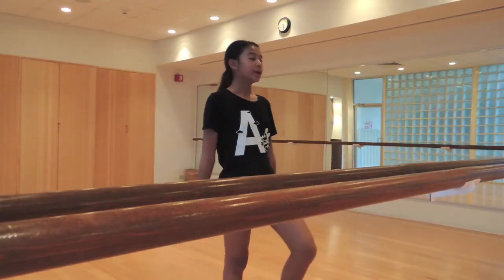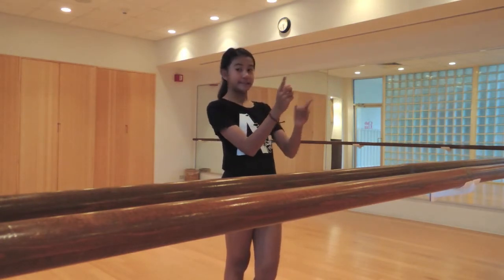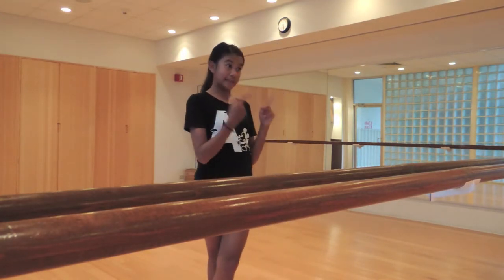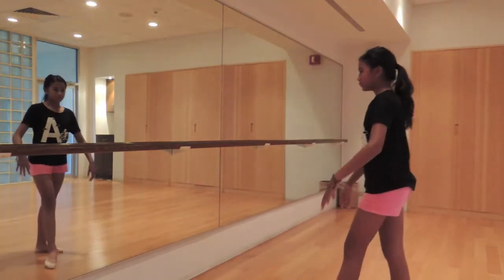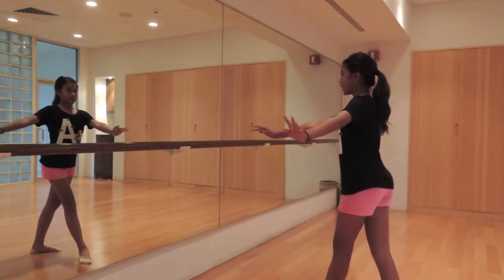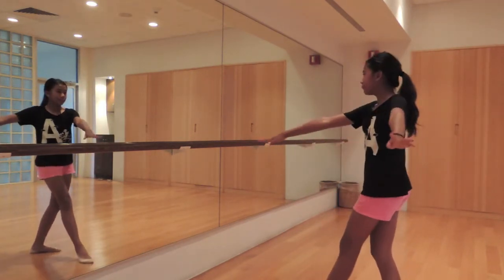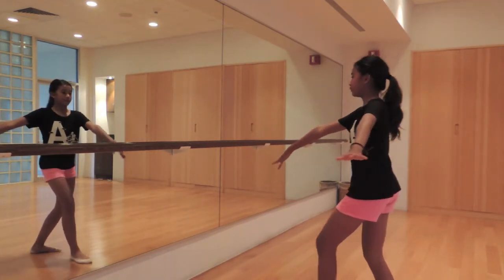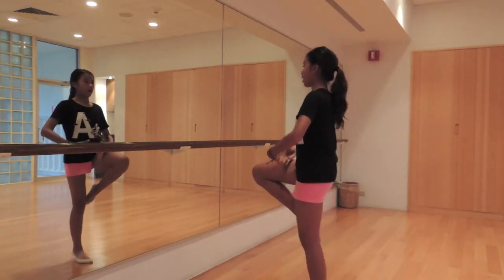Dance Tutorial - How to do a Pirouette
Wass Up!!!
This week, I decided to do a Dance tutorial on how to do a pirouette!! Enjoy :)
If you guys have any dance requests or any type of requests, PM me!!

xoxo,
Tania